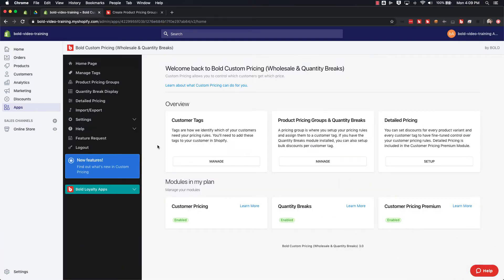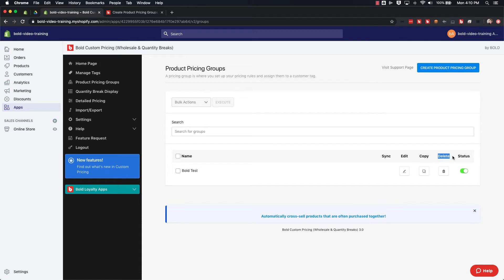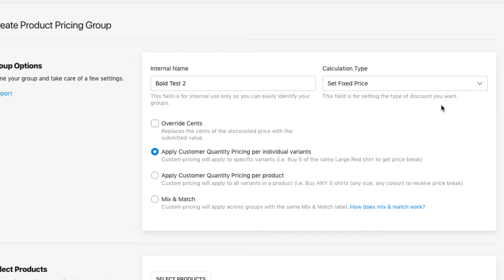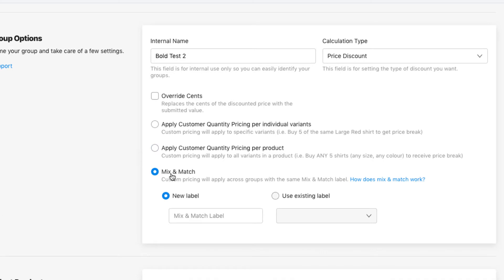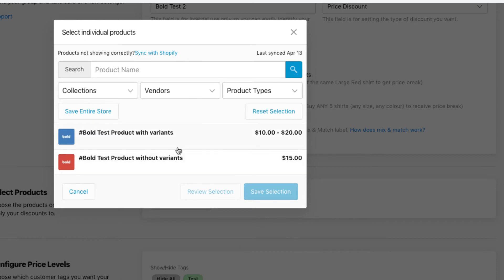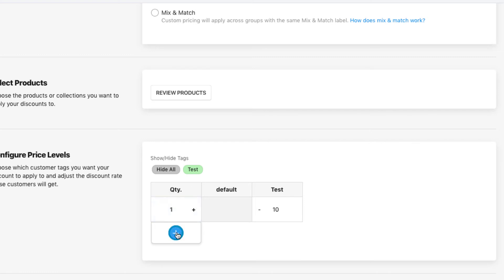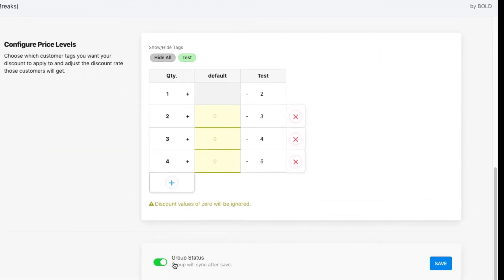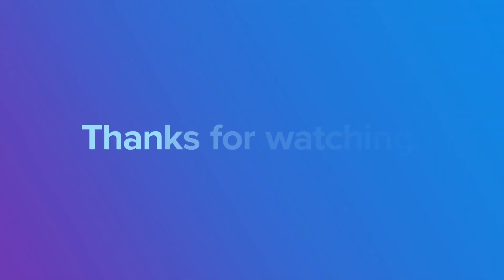Create and Understand Price Groups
In Custom Pricing, product pricing groups allow you to

⏪  Previous Video
Brysen will show you how to set up and assign customer tags.

⏩  Next Video
Now that you understand how to set up price groups, it's time to dive into detailed pricing! Further specify the discount rules you want for specific products using detailed pricing.

There’s plenty of great information about your Bold Custom Pricing app on our Help Center. Learn about a feature you didn’t know about, check out our step-by-step instructions on getting things running, or read some of our FAQs.